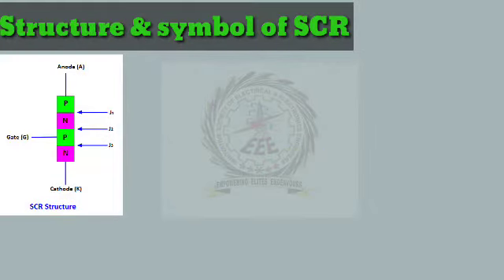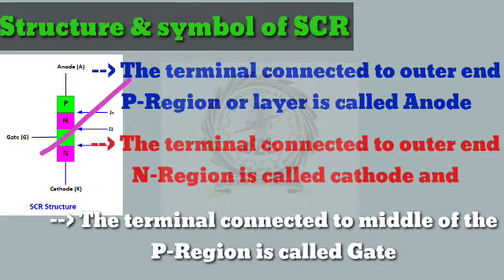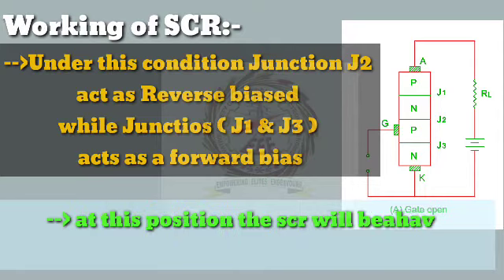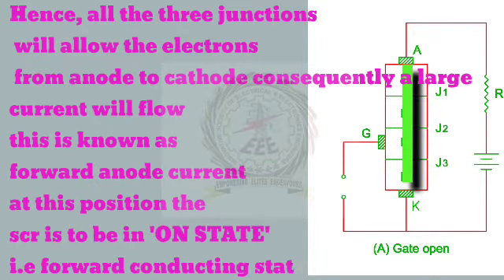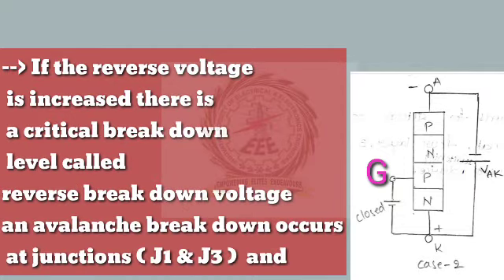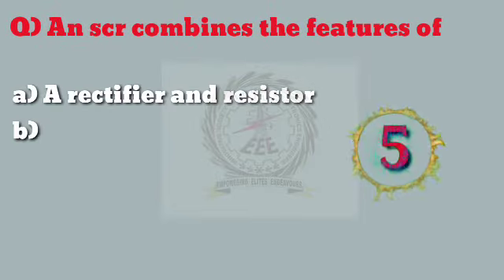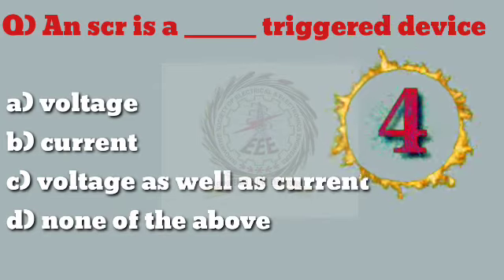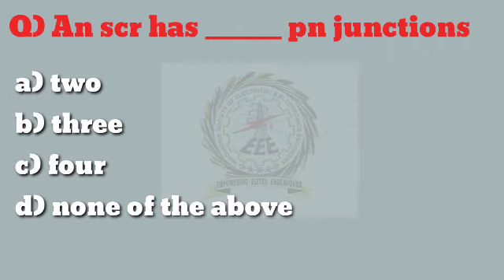V I characteristics of scr and it's working, forward blocking mode, construction of scr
Link for basic electrical engineering part - 1 & part -2

Link for Dc machines ( PART - 1)

Link for confusing bits

Link for ac transmission lines ( short, medium & long transmission lines )

Follow me through telegram channel link is

transmission lines,transmission line,transmission systems,fossil fuels,turbine,electrical infrastructure,engineers,electricity,infineon_news,electrical grid,engineer,infineon,hydroelectricity,infineon_warstein,engineering,generate electricity,infineon_technologies,generate power

Follow me through Instagram